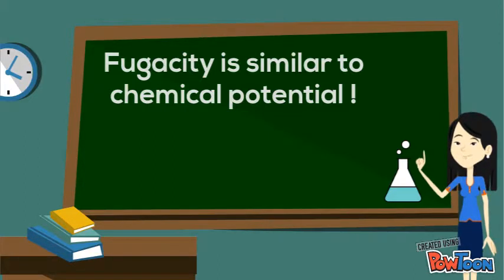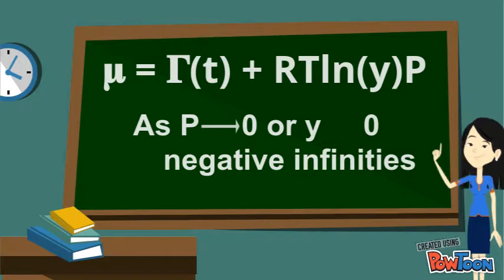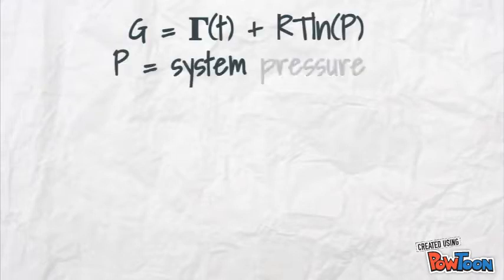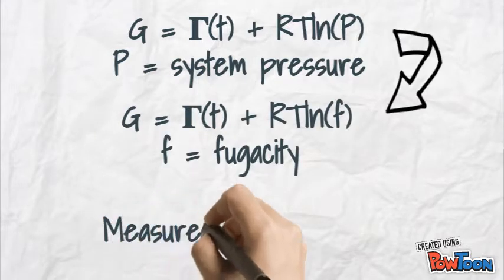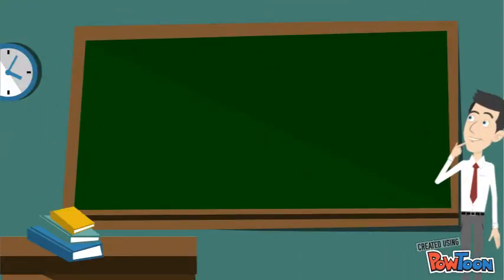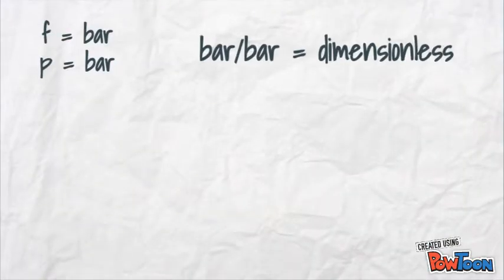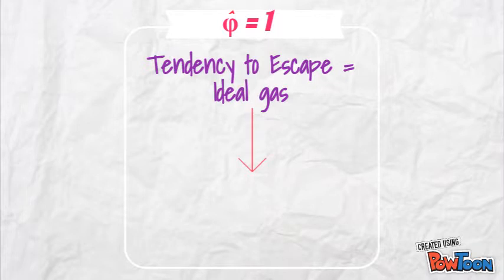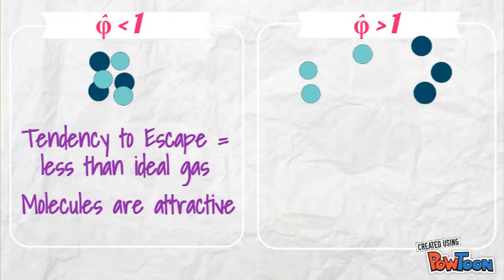Concept of Fugacity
Thermo 2 Project